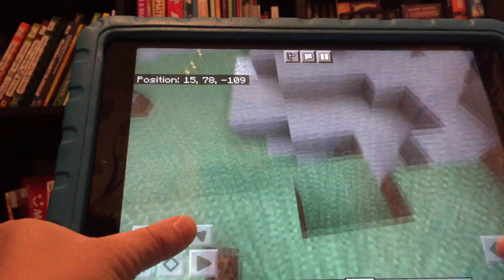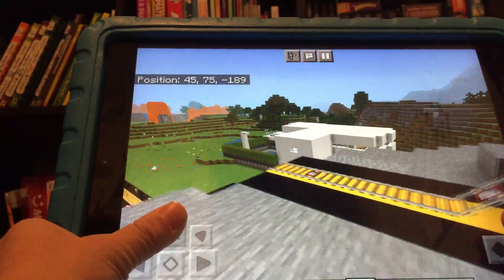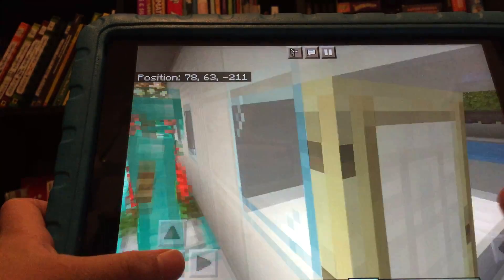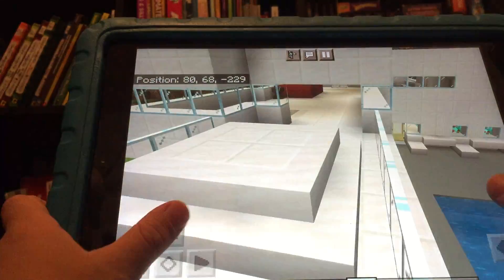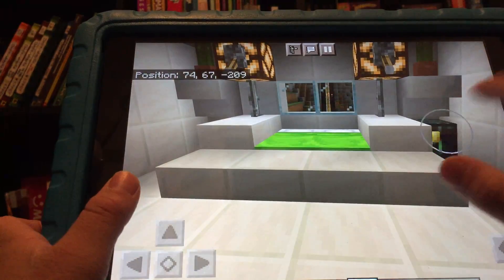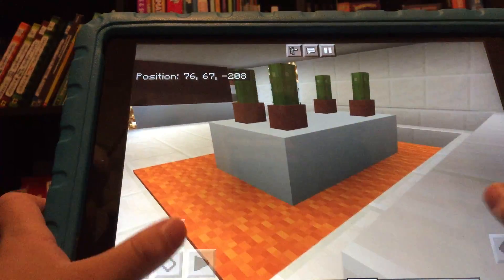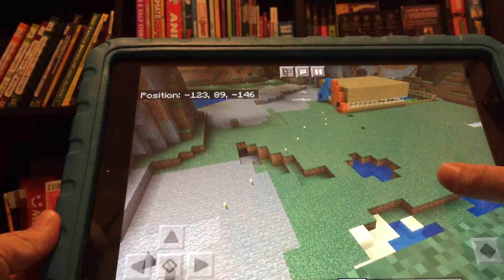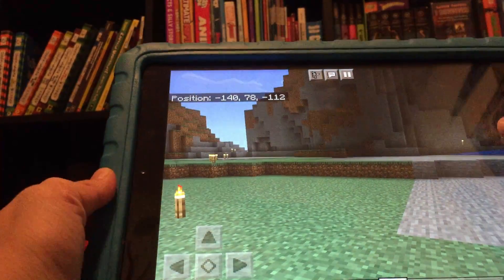Minecraft world tour part 3!